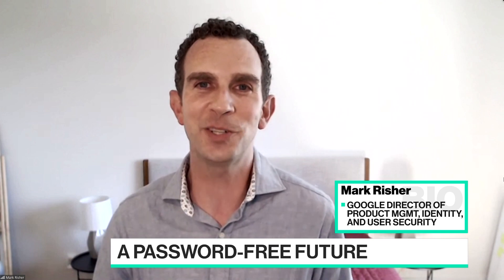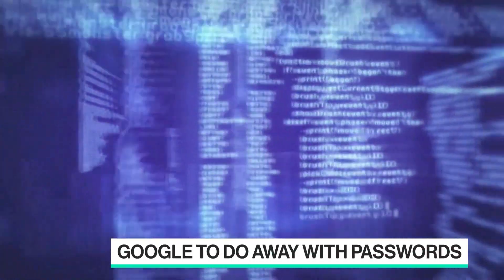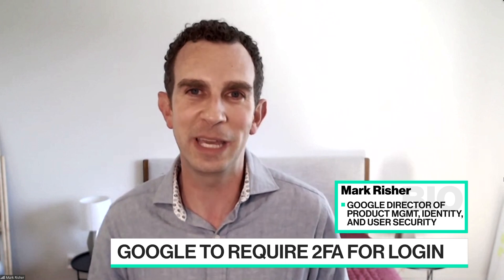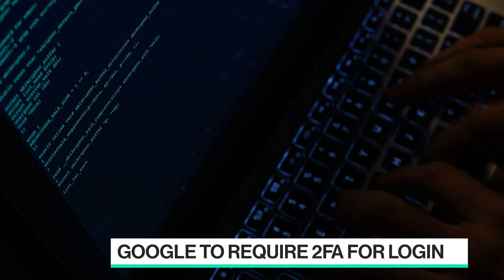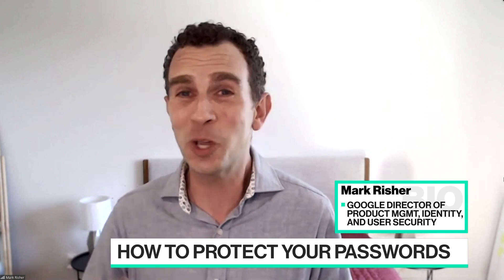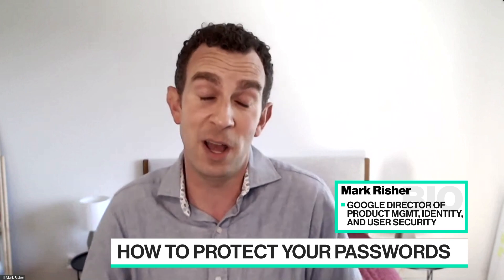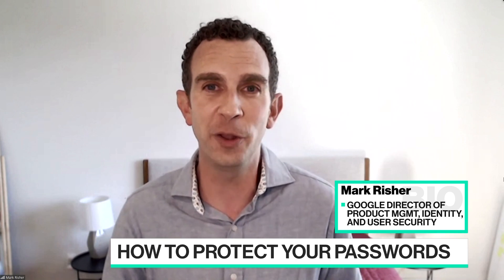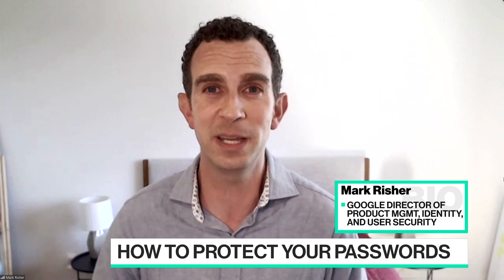A Password Free Future?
May.07 -- Mark Risher, Google director of product management, identity & user security, says you may not have to remember account passwords anymore. He speaks with Emily Chang on "Bloomberg Technology."